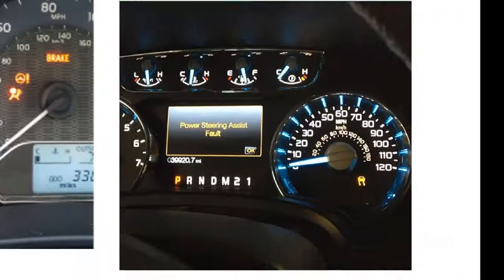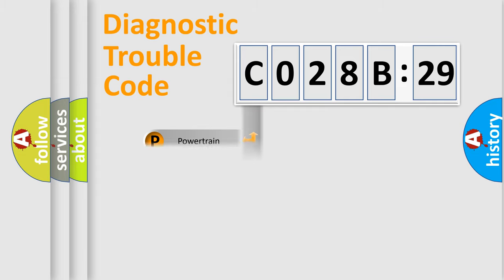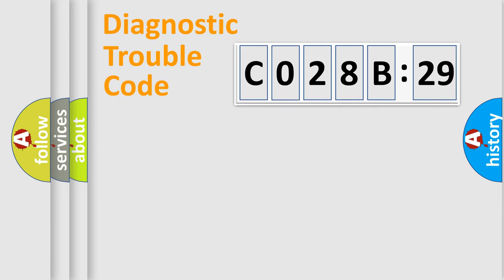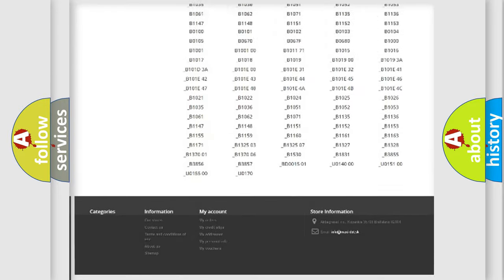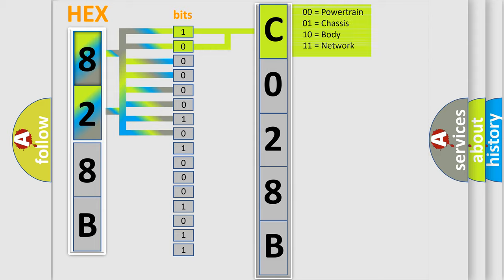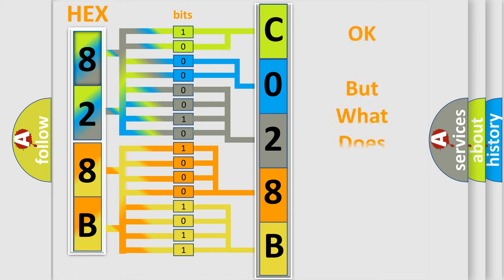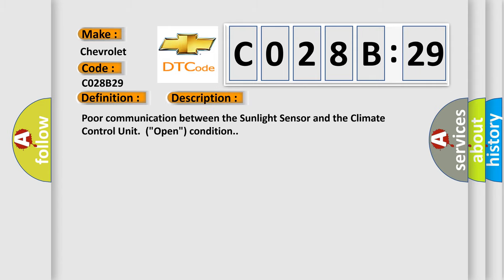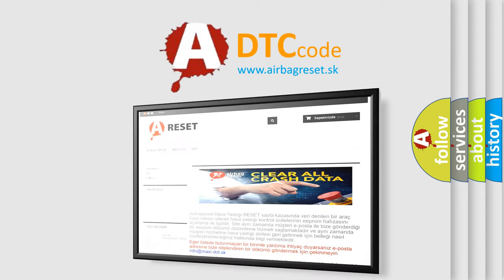DTC Chevrolet C028B-29 Short Explanation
Contents:
0:21 Basic DTC analysis according to OBD2 protocol standard.
1:48 Insight into programming
2:58 A diagnostically understandable description of the Diagnostic Trouble Code
3:05 Basic error definition

Make:
Chevrolet
Code:
C028B 29
Definition:
Open in the Sunlight Sensor Circuit
Description:
Poor communication between the Sunlight Sensor and the Climate Control Unit.("Open") condition.
Cause:
 Perform the HVAC self-diagnostic function with the HDS("Open") in the wires between the Climate Control Unit and the Sunlight SensorFaulty Sunlight SensorFaulty Climate Control Unit
Failure Type:
Signal Invalid